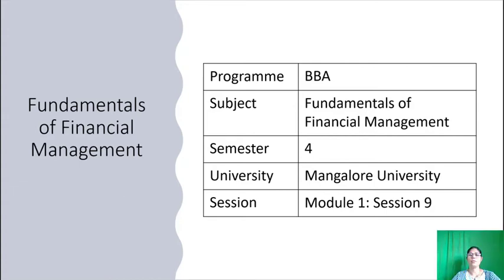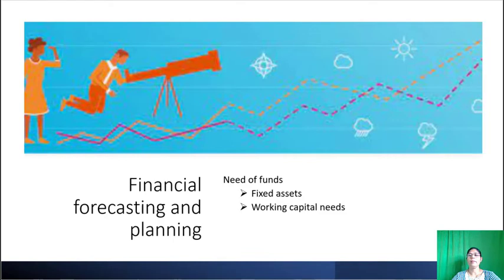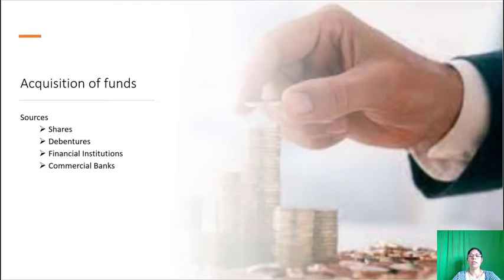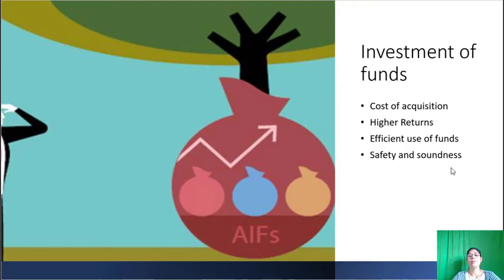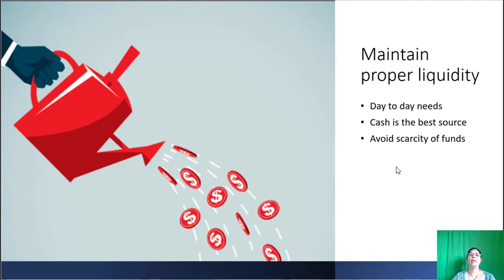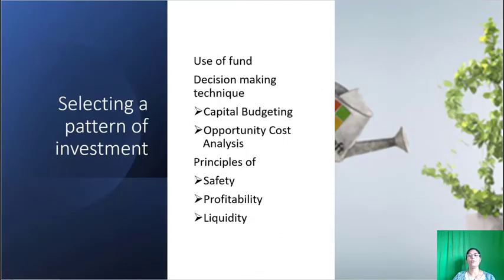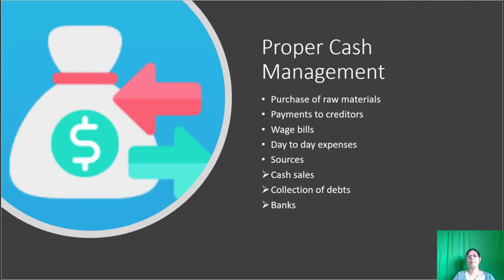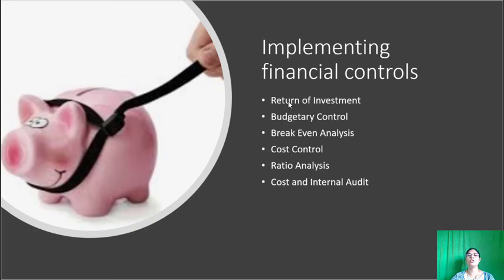Fundamentals of Financial Management Module I Session 9 - 4th Semester BBA of Mangalore University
Fundamentals of Financial Management Module I Session 9 of 12